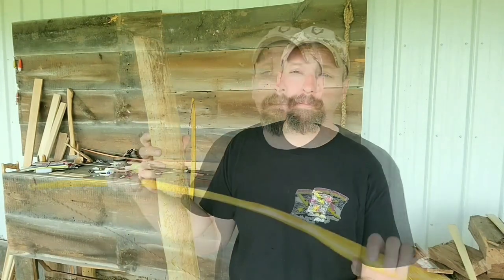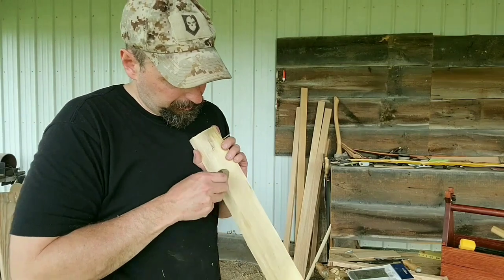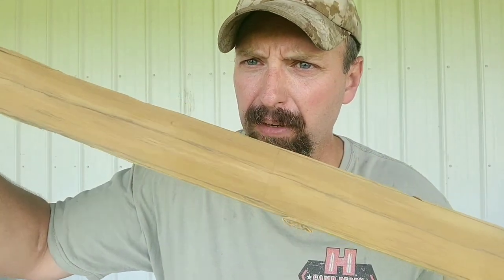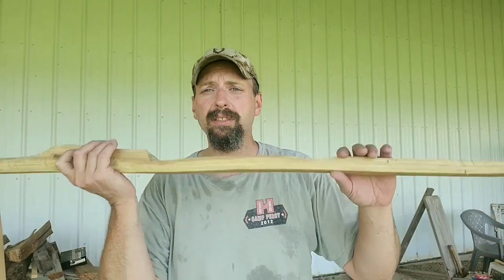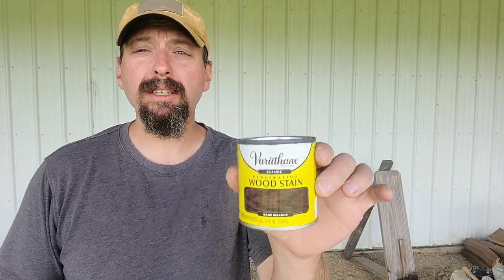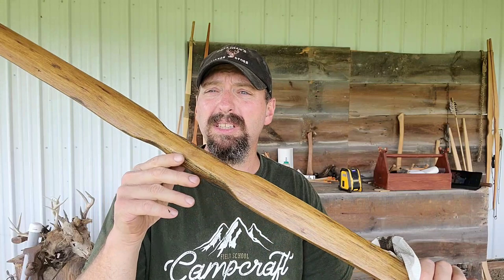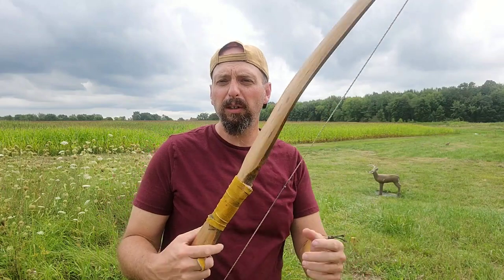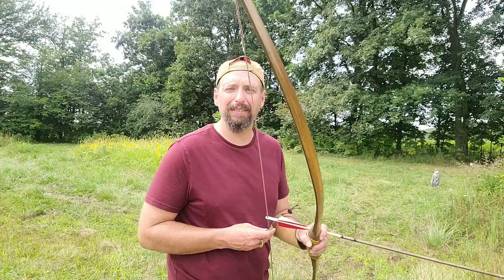Building a Black Locust Flat Bow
I make the Classic American Flat Bow from a Black Locust Stave. Using minimal hand tools and traditional methods this good looking smooth shooting bow is ready for years of service.

 Outdoorcore Courses